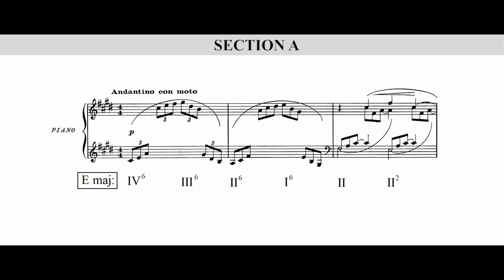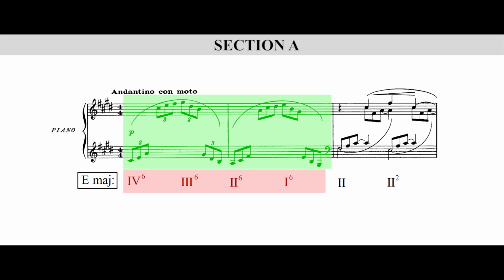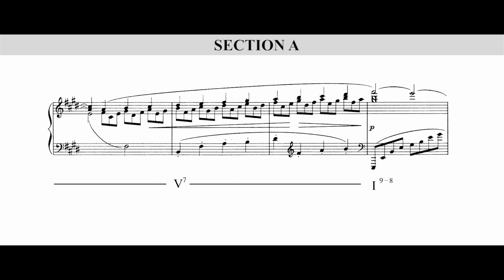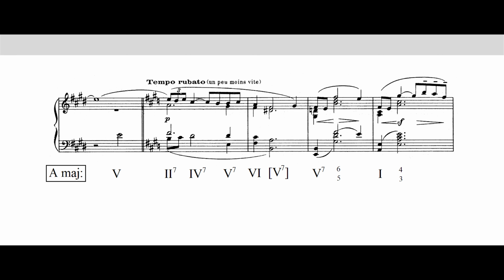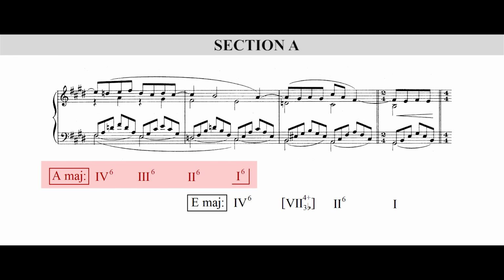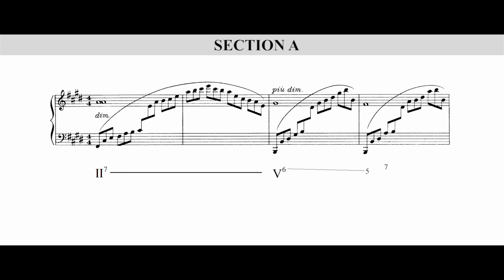Debussy's first Arabesque - Analysis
Well, we all know this piece, but do we? Here are some insights that might be useful for analysis and composing.